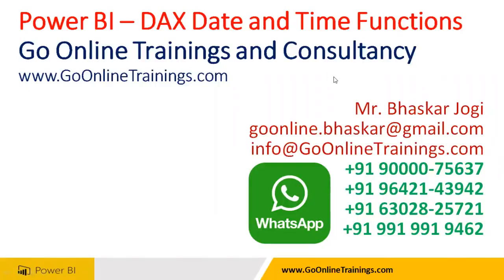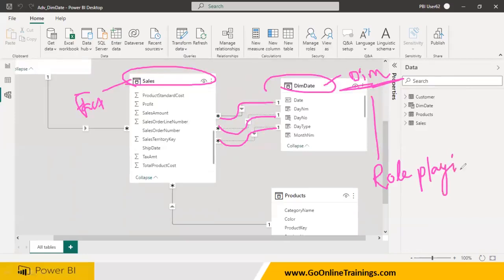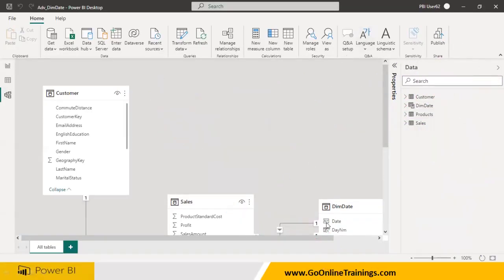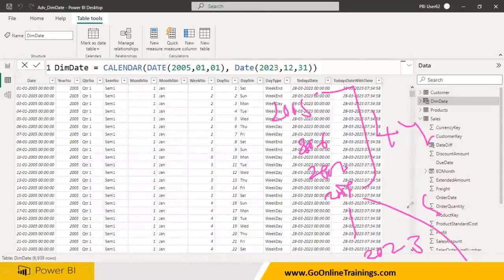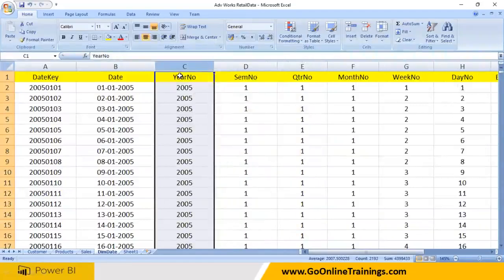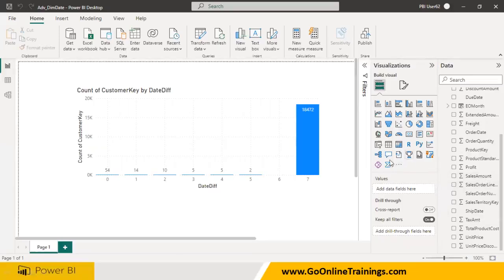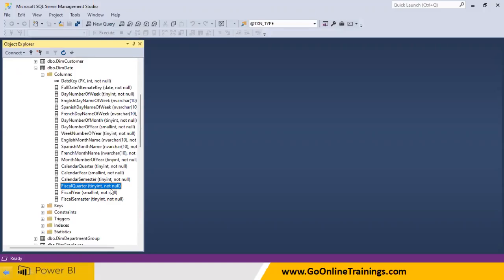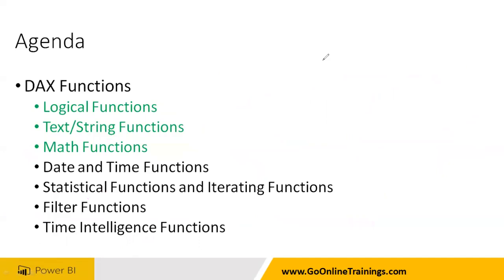10 DAX Date and Time Functions Part3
10 DAX   Date and Time Functions Part3